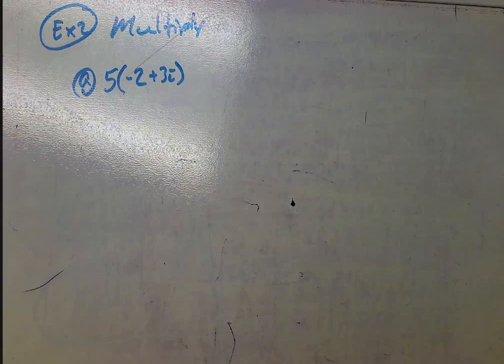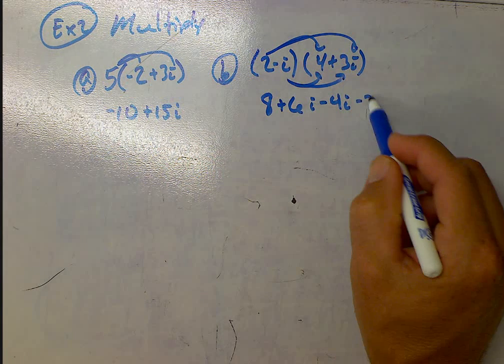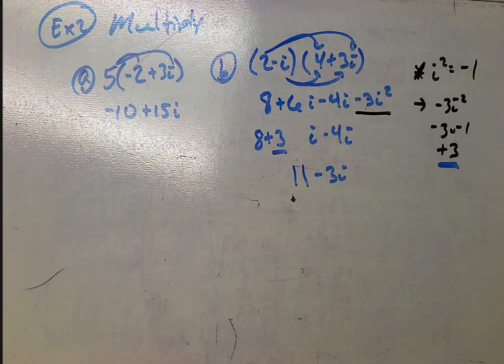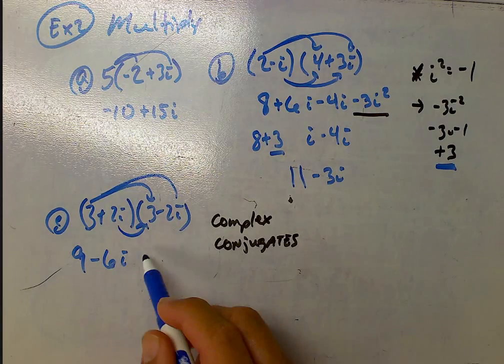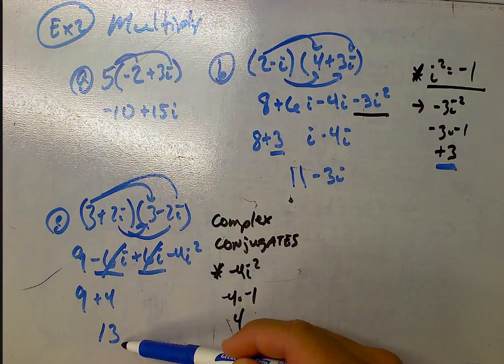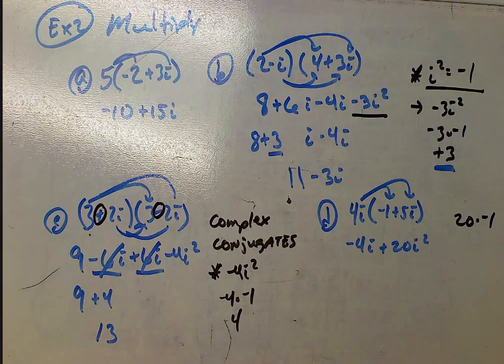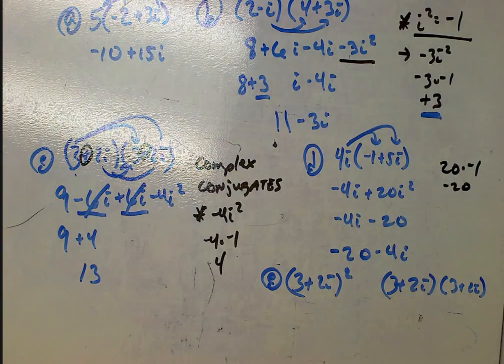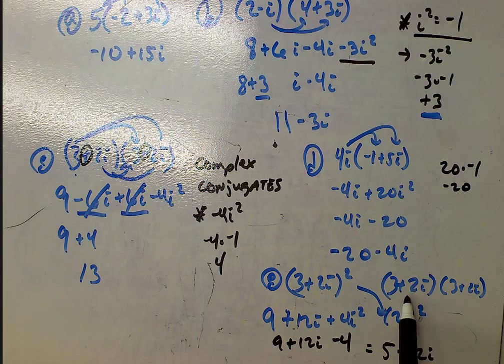precalc 2 4 Example 2